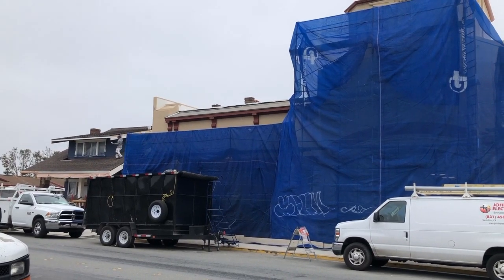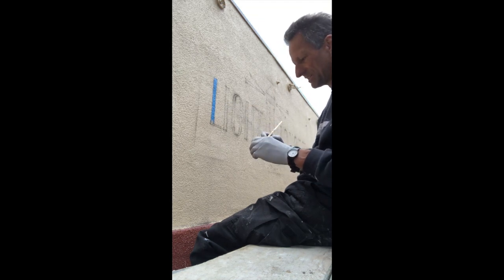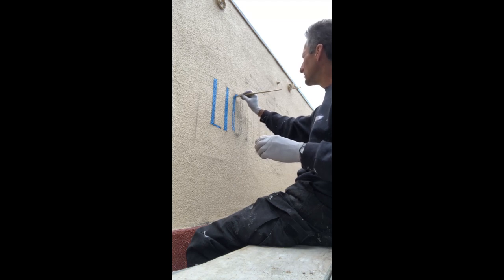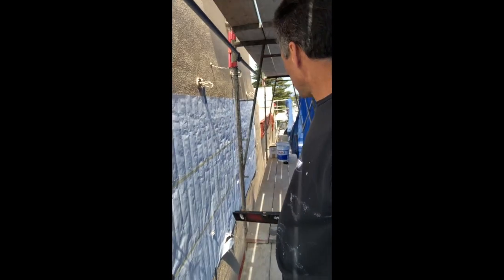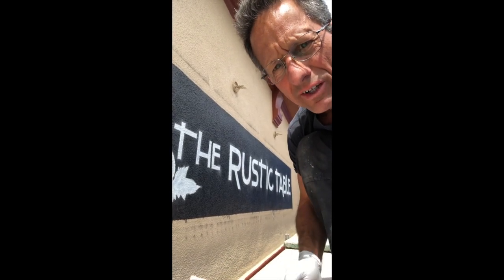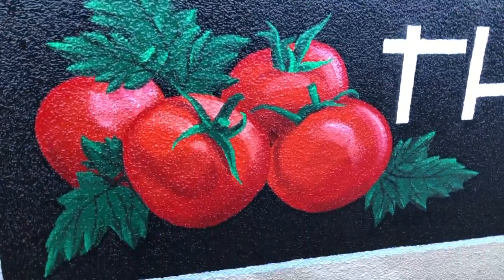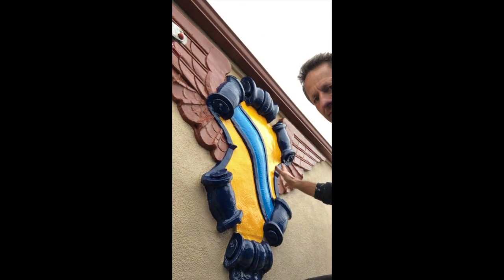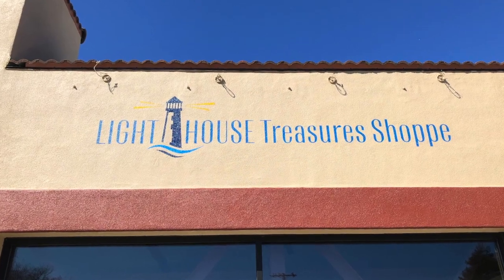Sign Painting on Stucco Walls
A little bit longer process stucco sign painting video as there are several logos and design elements. Hope you inspiringly enjoy it! Thank you!
Keep painting!